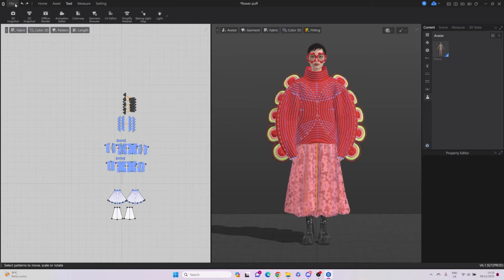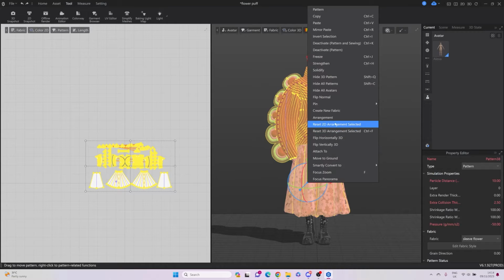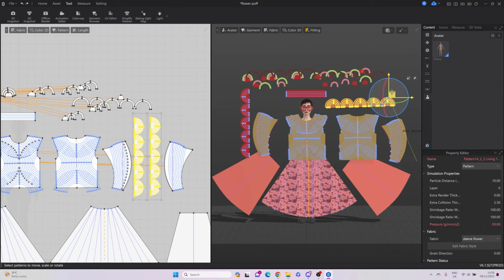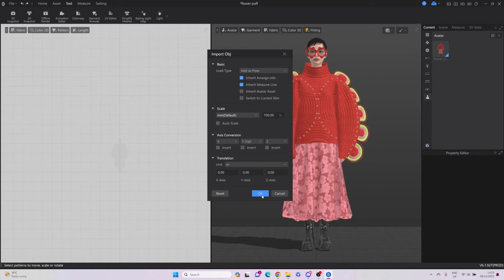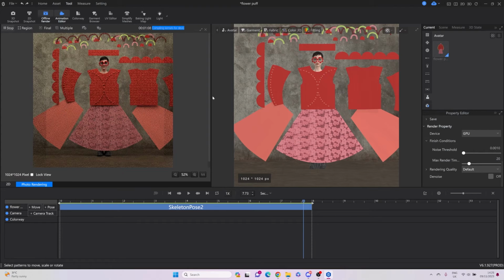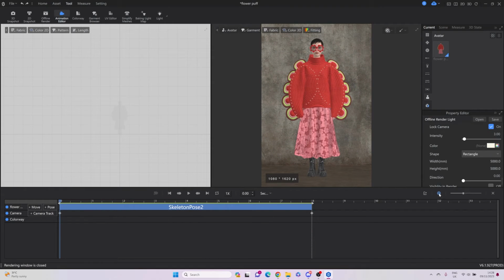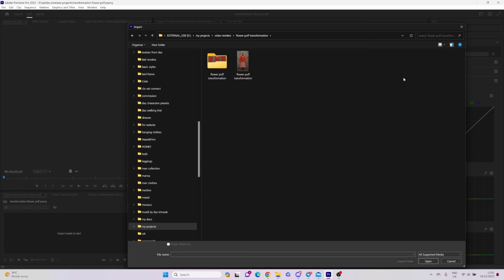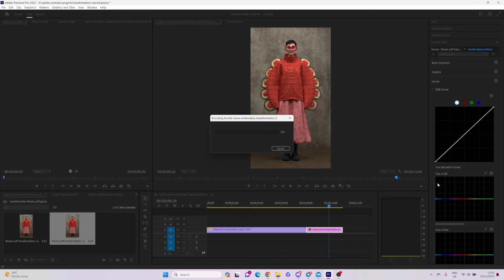How to create transformation animation from pattern to garment in Style3D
Embark on a creative journey with this tutorial where you'll learn to animate the transformation of a flat pattern into a stylish 3D garment using Style3D. This guide is tailored for fashion enthusiasts and professionals alike, aiming to enhance your digital design presentations. Step by step, I'll walk you through the entire process, ensuring that you can replicate this animation with ease. By the end of this tutorial, you'll be equipped to showcase your fashion designs in a dynamic, captivating manner.

Or simply use my invitation code: APVC